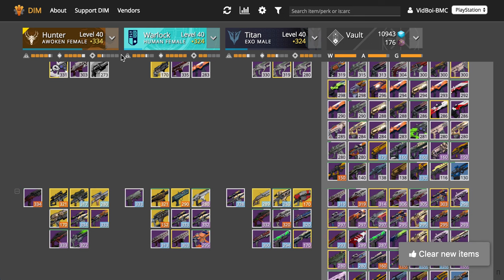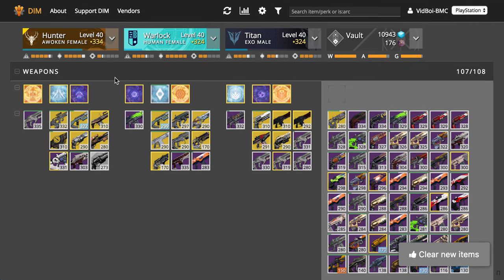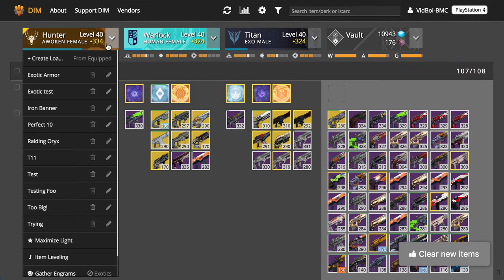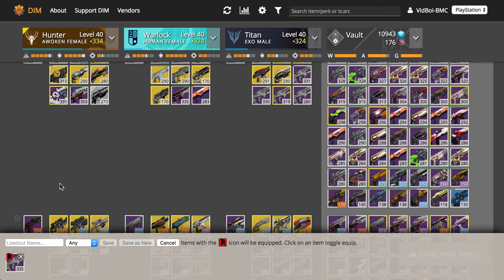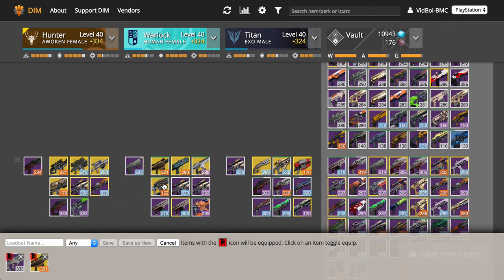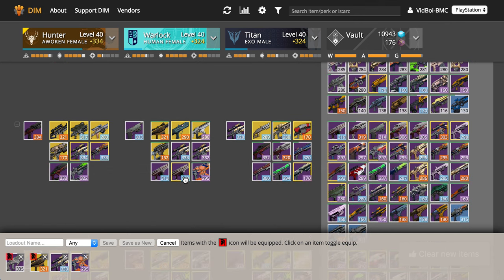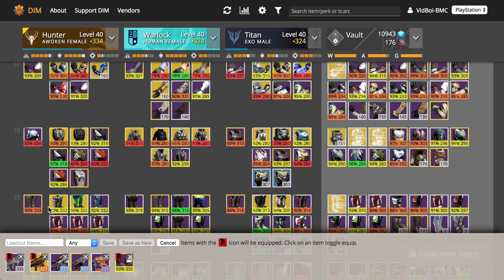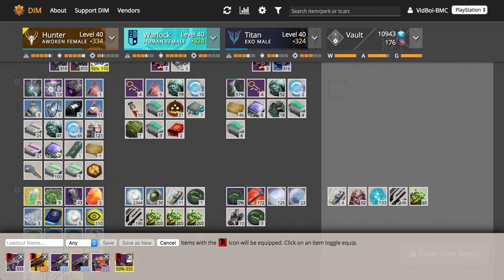Creating Loadouts in DIM